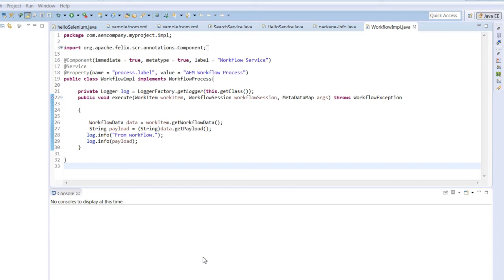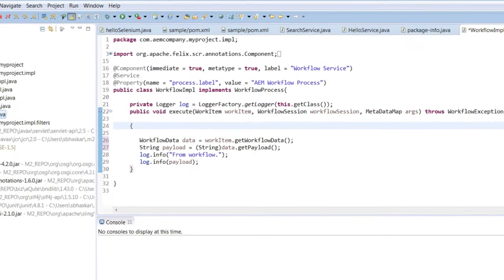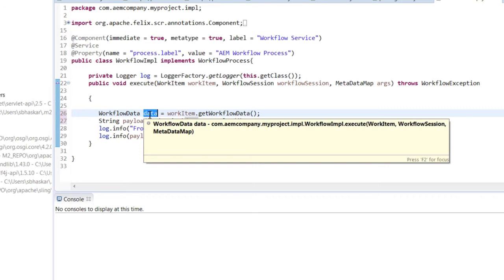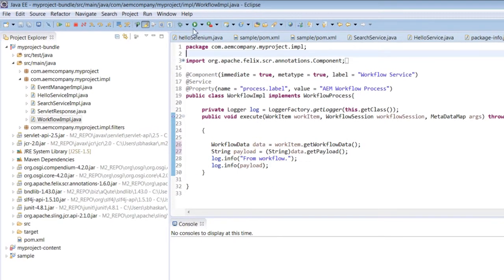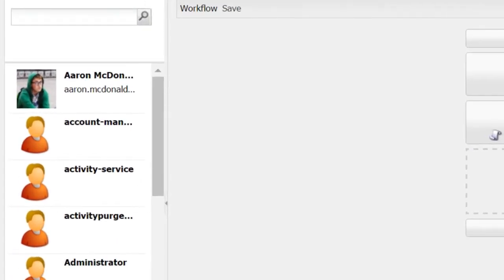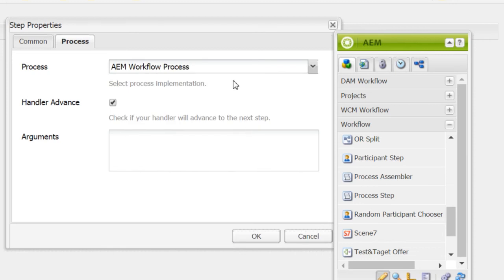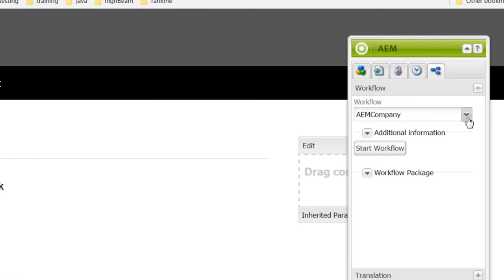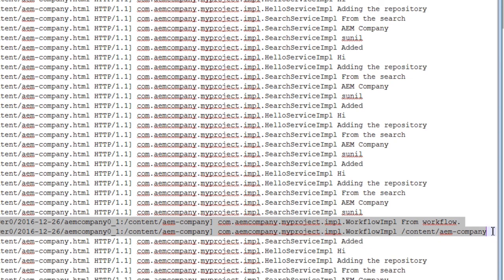Create Workflow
This video provides you a basic overview of creating custom workflows in Adobe Experience Manager.